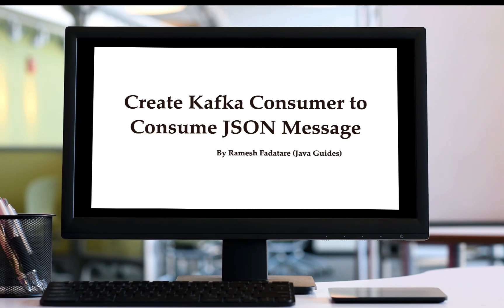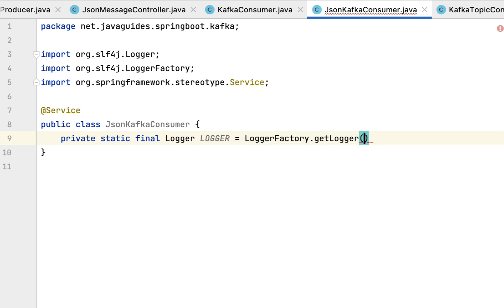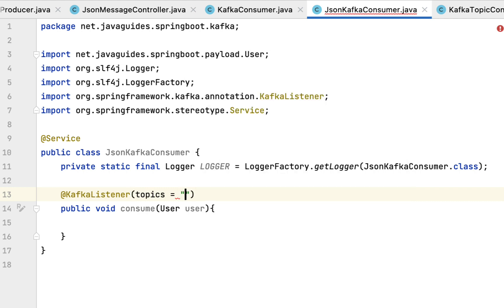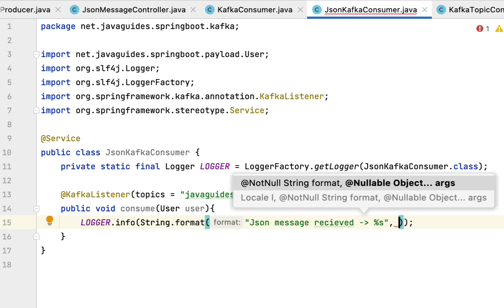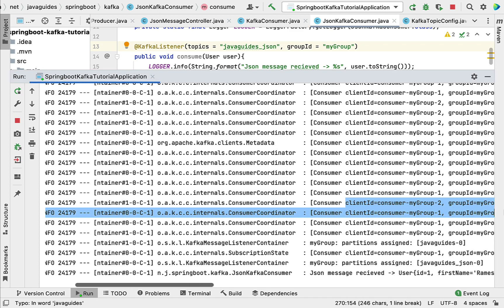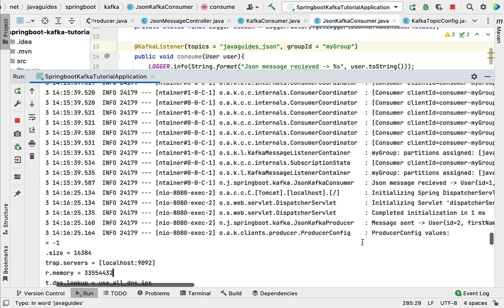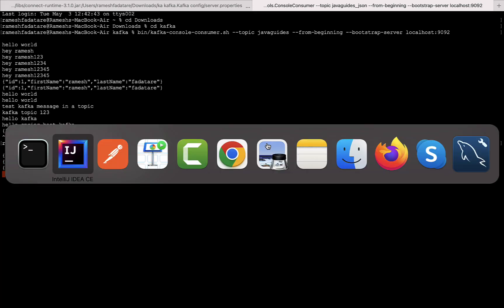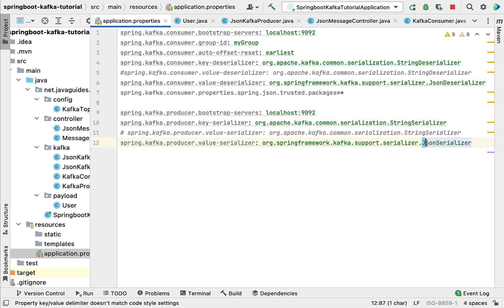Spring Boot + Apache Kafka Tutorial - #13 - Create Kafka Consumer to Consume JSON Message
In this lecture, we will create Kafka Consumer to Consume JSON Message from Kafka's topic.